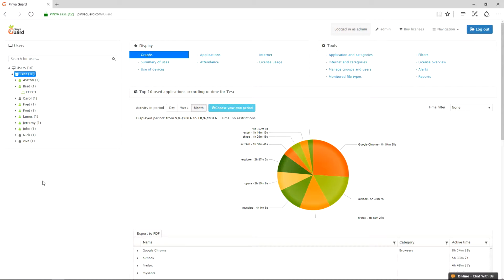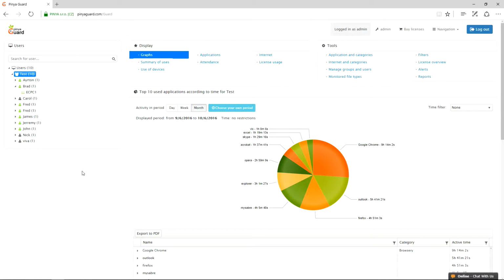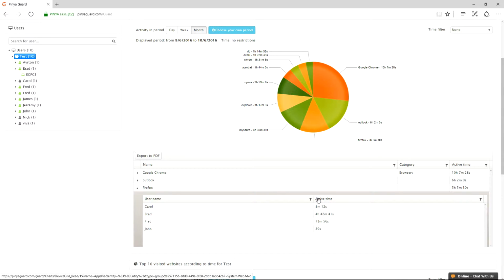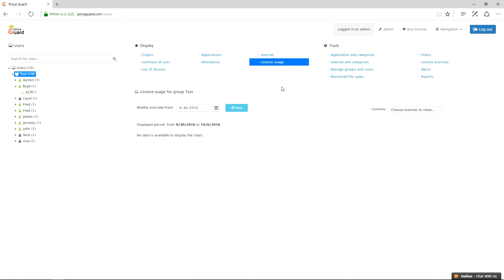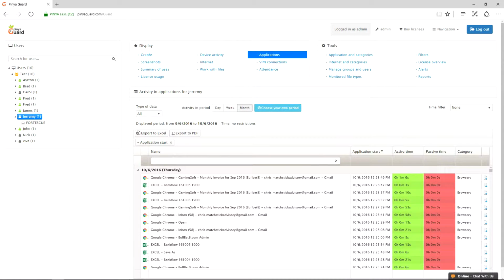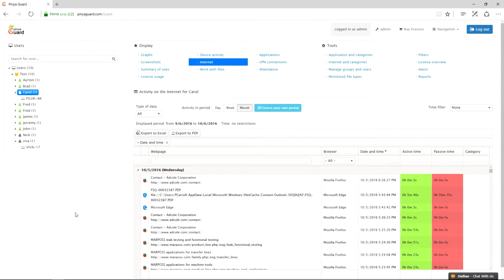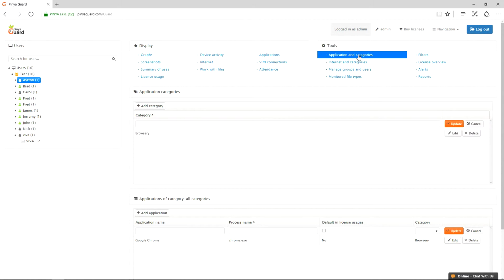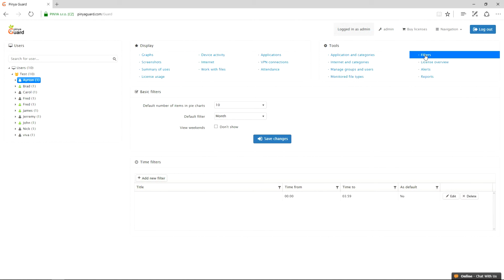PINYA Guard tutorial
Do you use the PINYA Guard software? Find out what features and settings this systém provides to the customers and how to use PINYA Guard software.